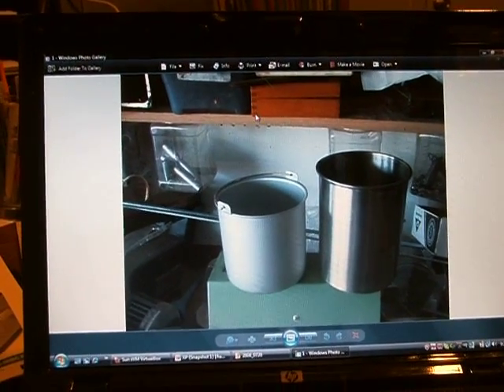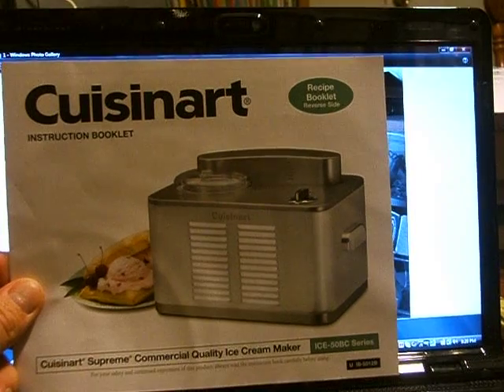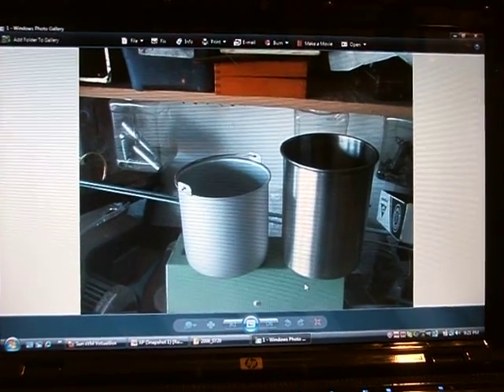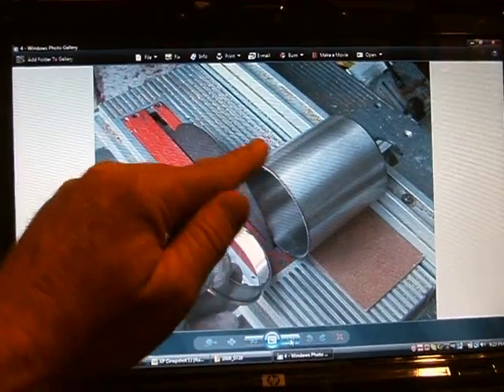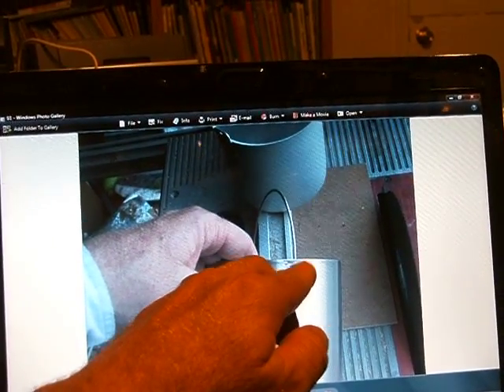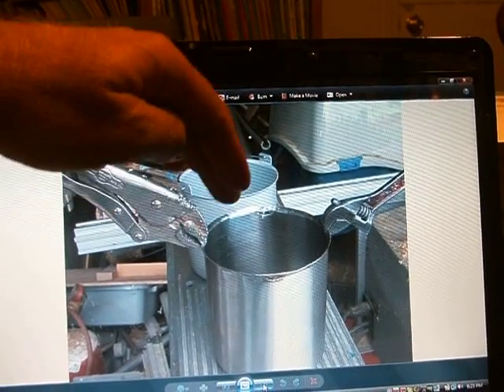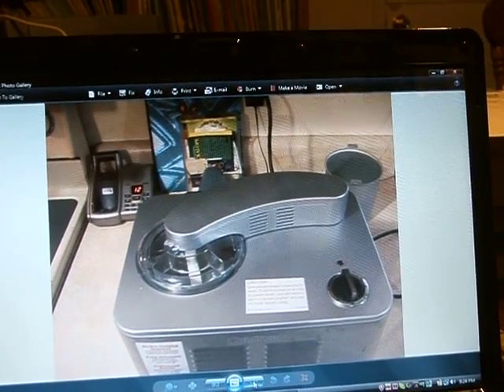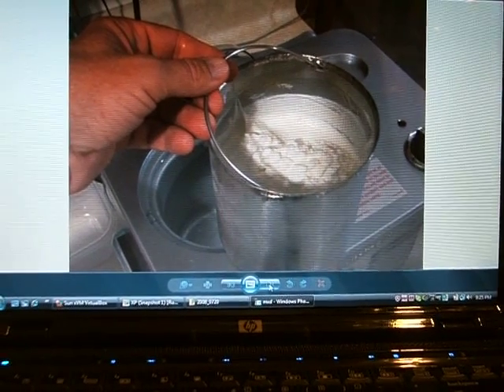Stainless Steel Ice Cream Mixing Bowl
How to make a stainless still mixing bowl for a Cuisinart ICE-50BC ice cream maker.